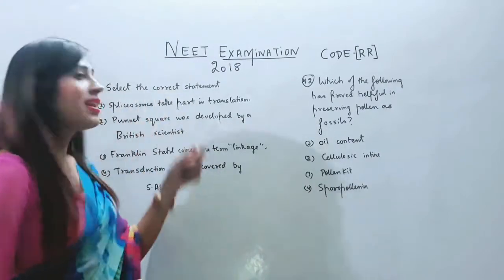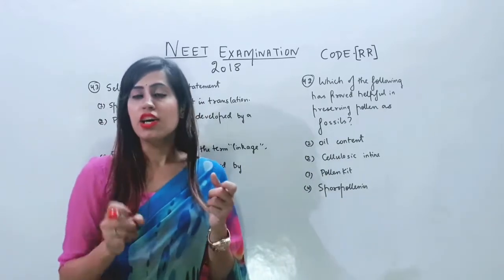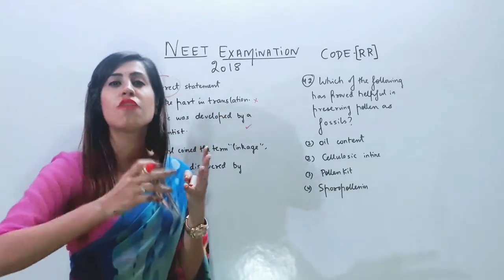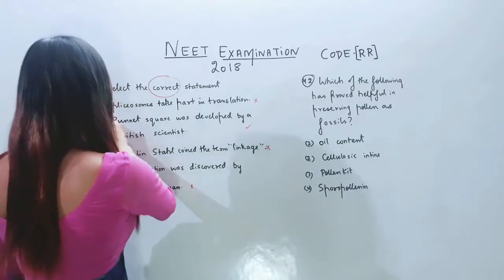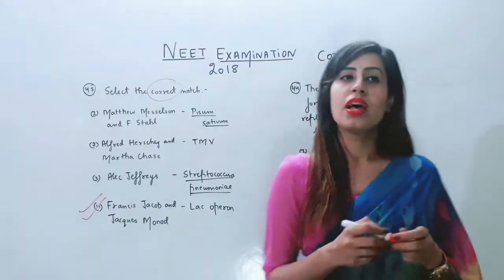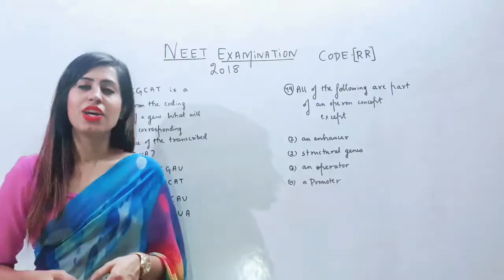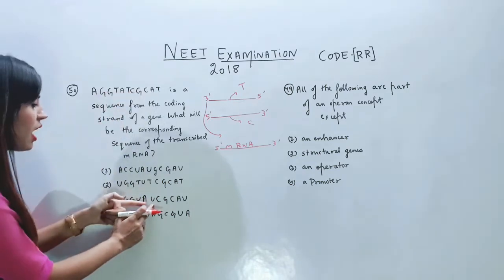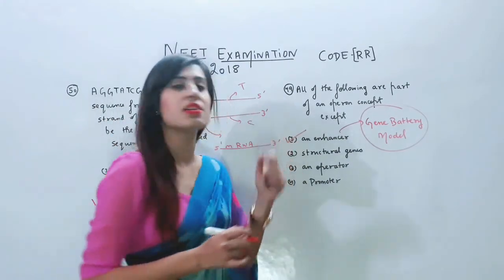NEET 2018 Latest Answer Key Continued